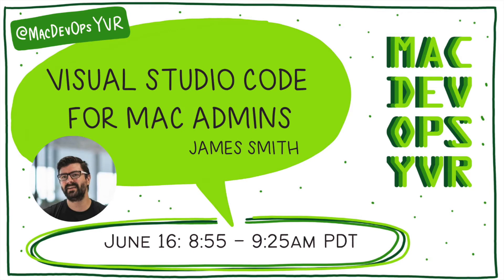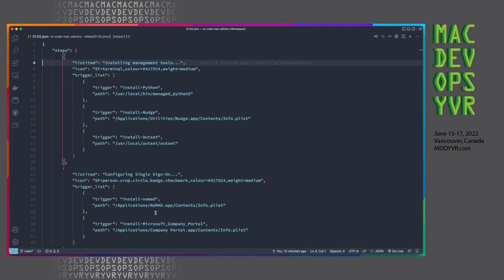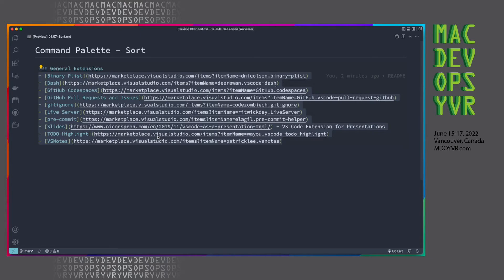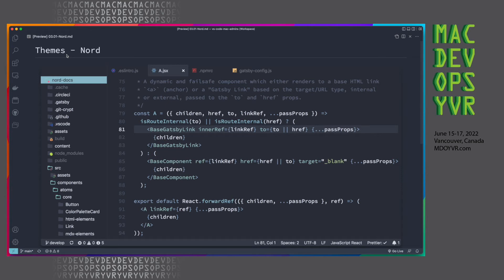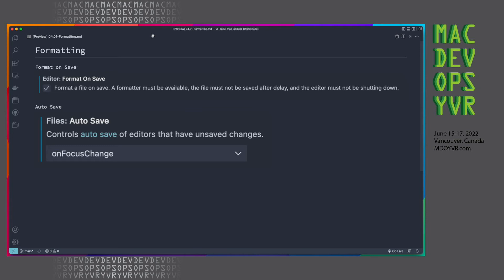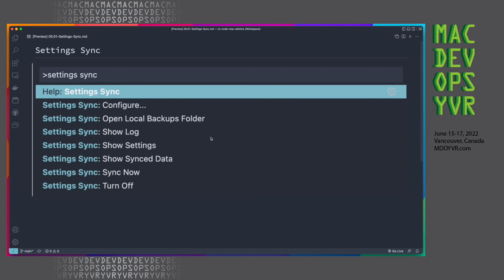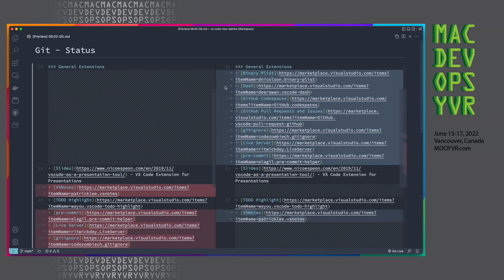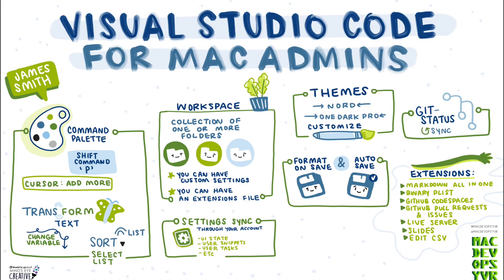MDOYVR22 - James Smith - VS Code for MacAdmins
James Smith
VS Code for MacAdmins